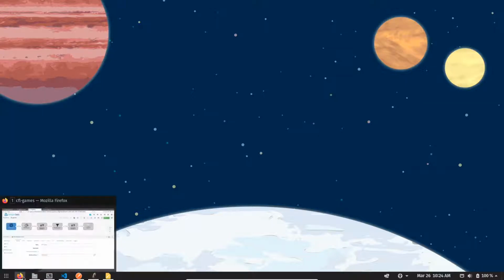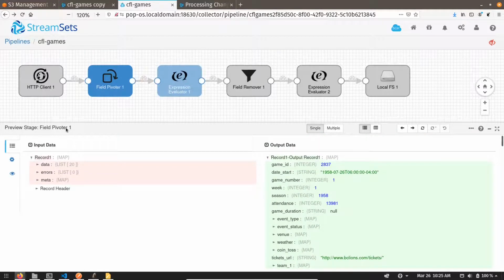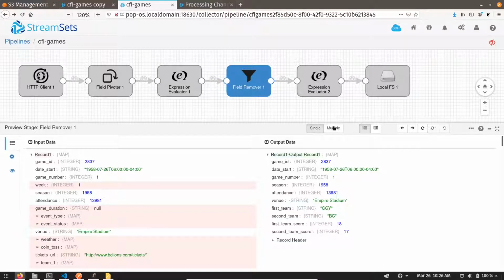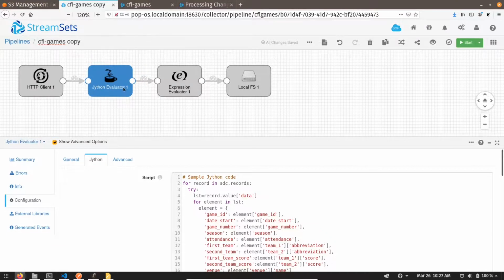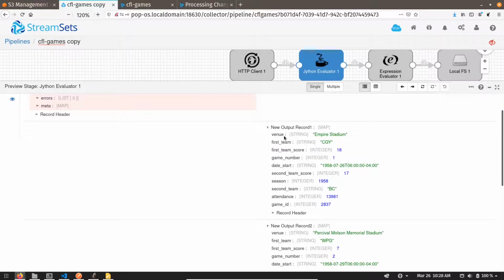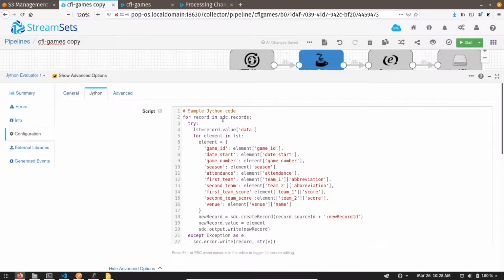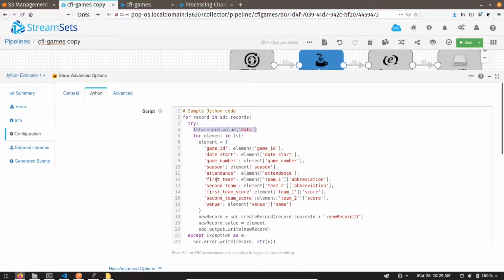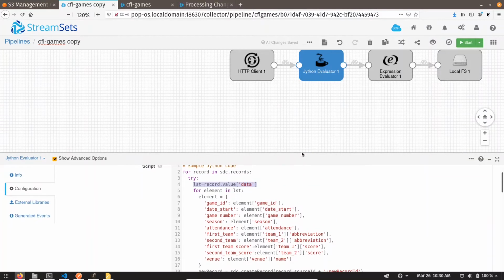Streamsets Tutorial : Jython Evaluator in Streamsets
Streamsets Tutorial : In this video, i have demonstrated how can we use Jython evaluator to replace multiple stages in our pipeline.